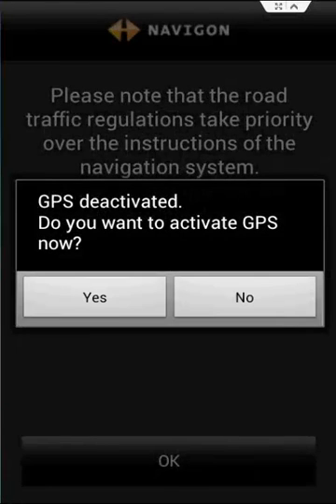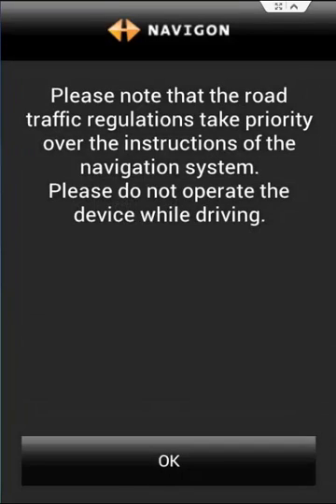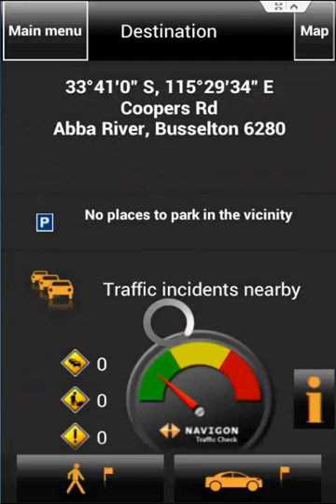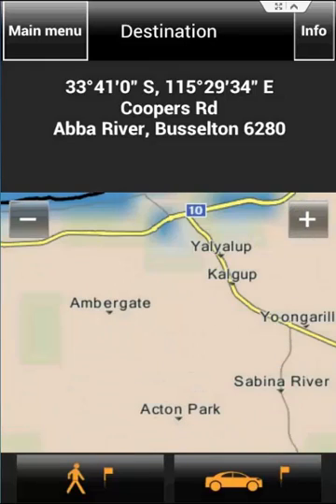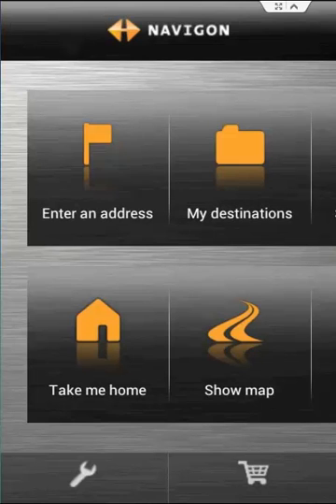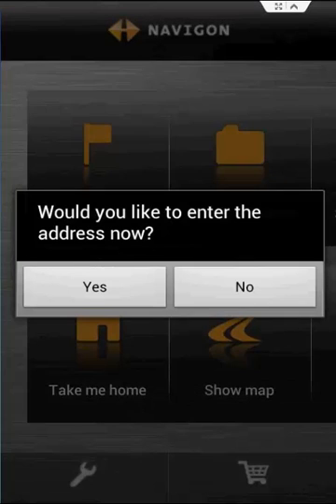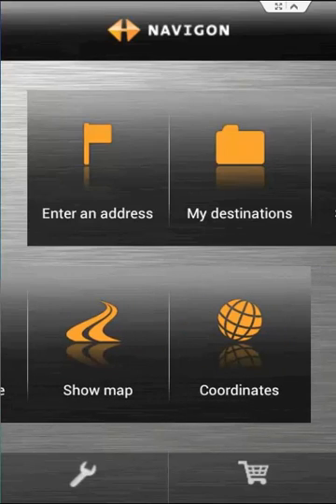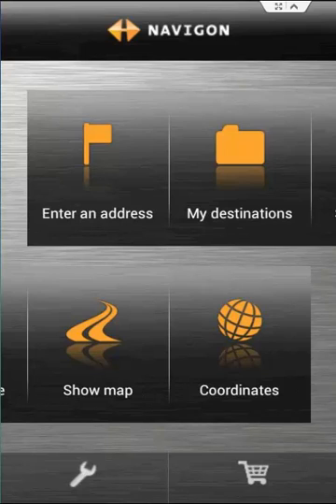Navigon App Review For Android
This is an app review for Navigon on Android, focusing on the offline navigation functionality of Navigon.